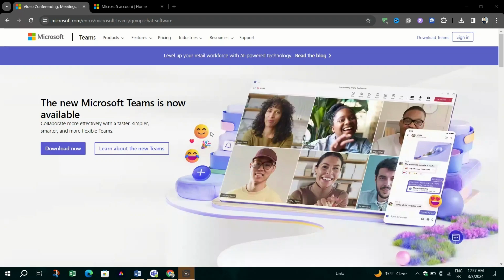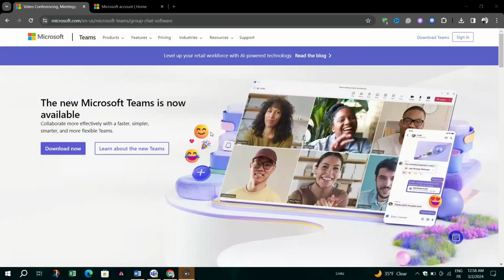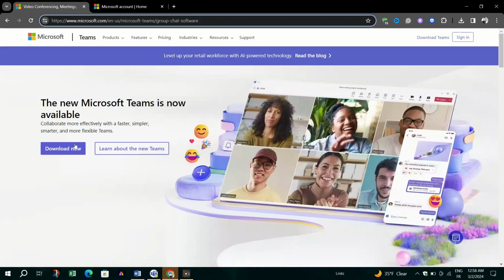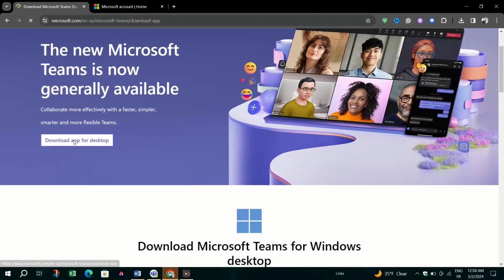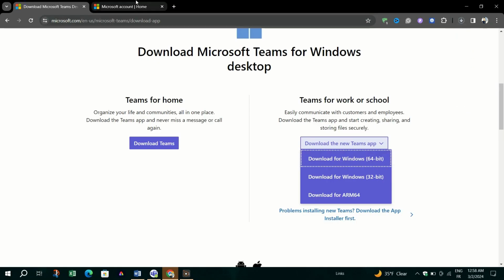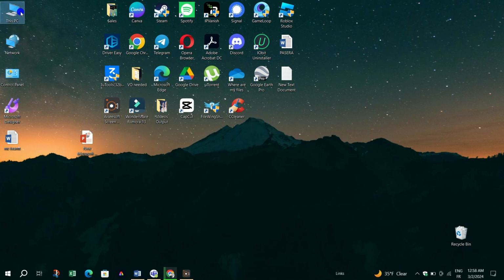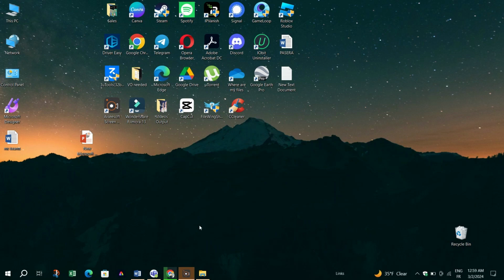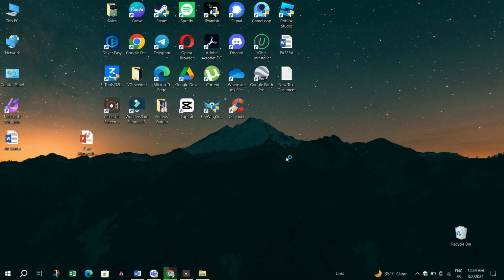How to Install Microsoft Teams on Windows 10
Get started with Microsoft Teams by installing it on your Windows 10 system. Follow this straightforward guide to download, install, and set up Teams, ensuring you're ready for effective communication and collaboration.